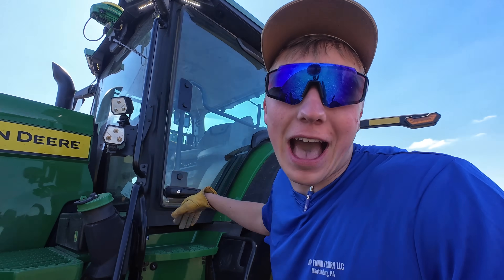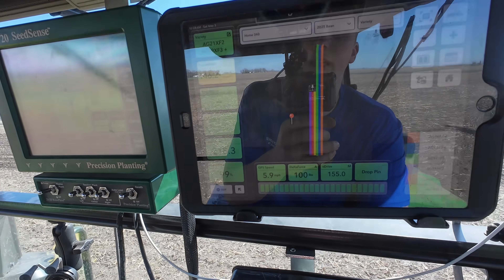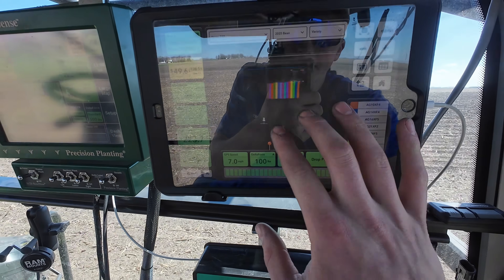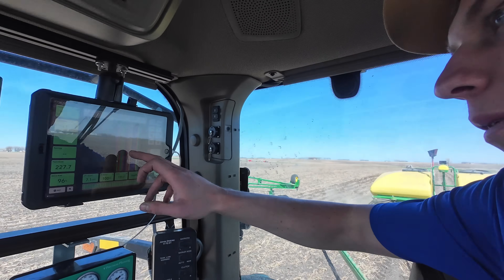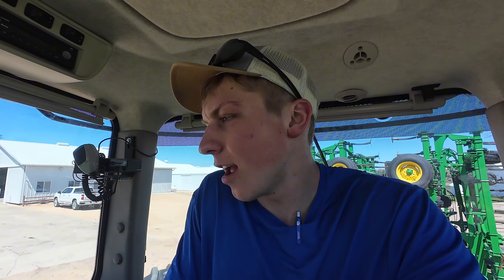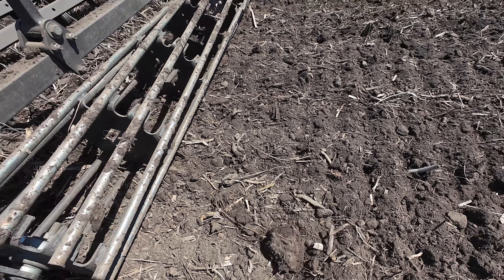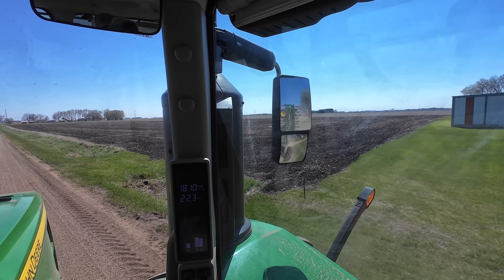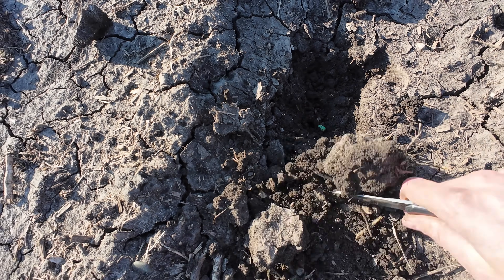Most Farmers Don’t Do This — But I’m Taking the Risk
As a beginning farmer, I’m always looking for ways to improve yields and make smarter decisions, which is why I’m planting a soybean test plot this year with several new seed varieties. Most farmers stick to what they know, but I’m taking the risk to find out what really performs on my ground. In this video, I’ll show you the varieties I’m trying, how I set up the plot using my tractor and precision planting tools, and why this kind of experimentation matters.